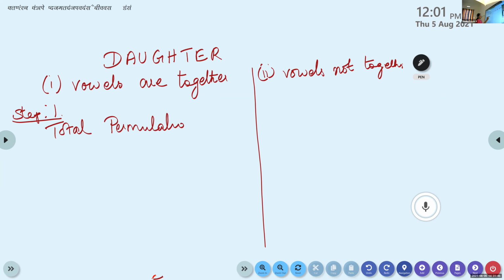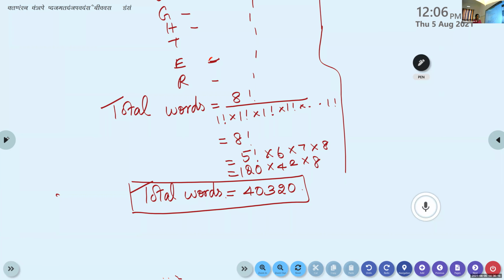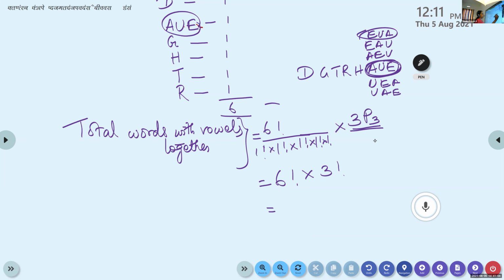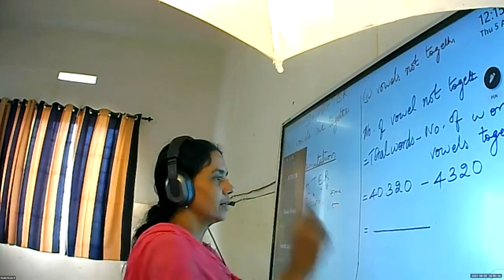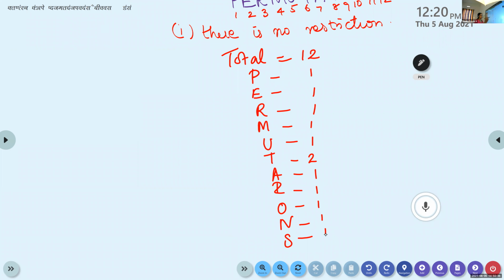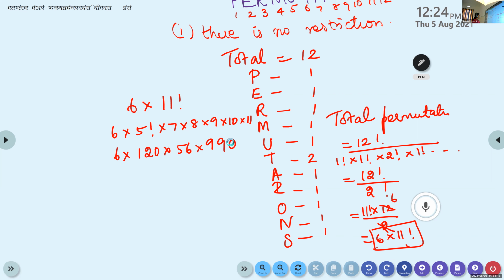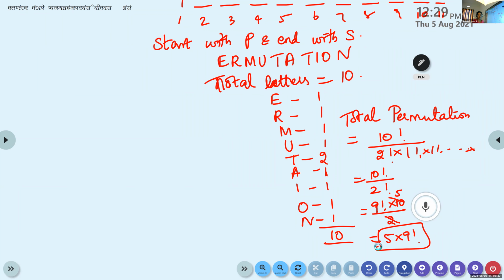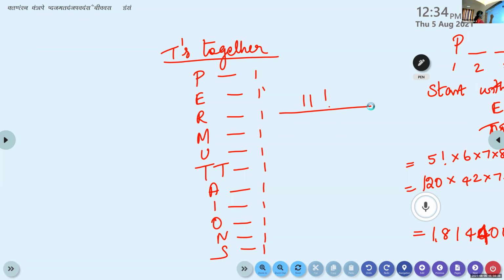Dr.Raju Davis International School |CLASS 11 MATHS | 05-08-2021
CLASS 11 MATHS  PERMUTATIONS